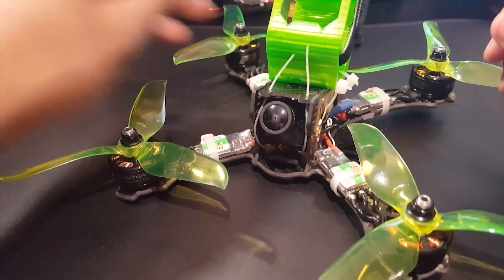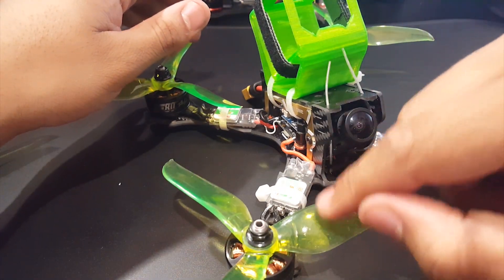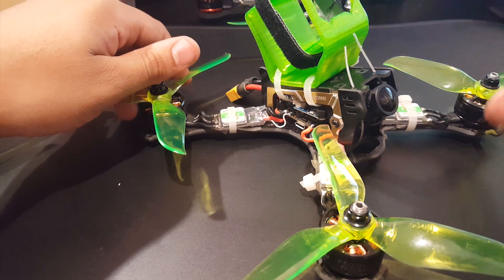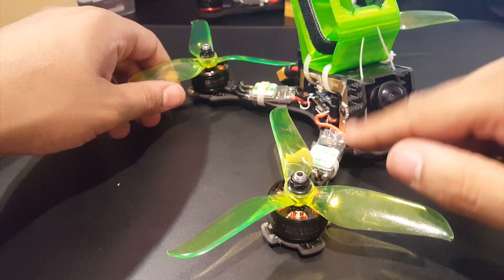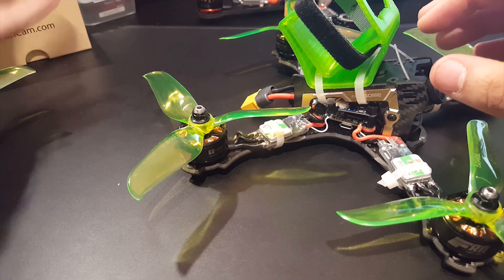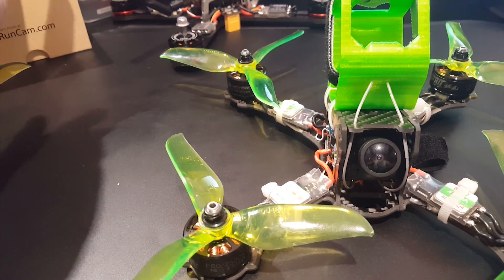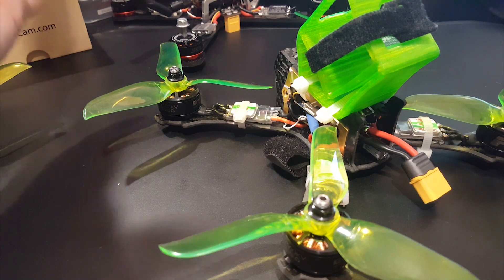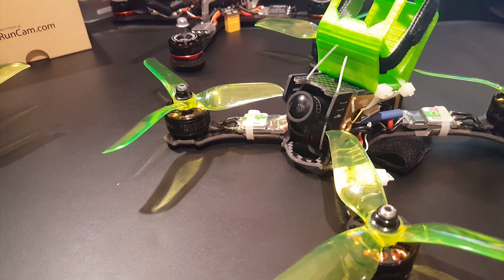HGLRC F4 Flame Maiden 2 // Noise Fix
Awesome F200

F80 2500kv

DYS XS 30

EACHINE TX526

Foxeer XAT (Cheap Version same as the foxeer)

Flysky X6b

Nylon screws